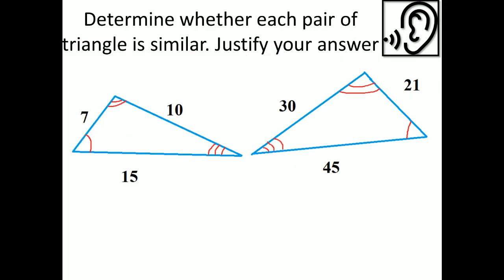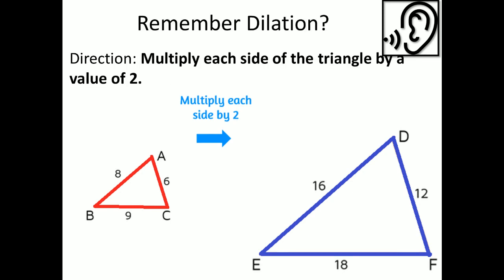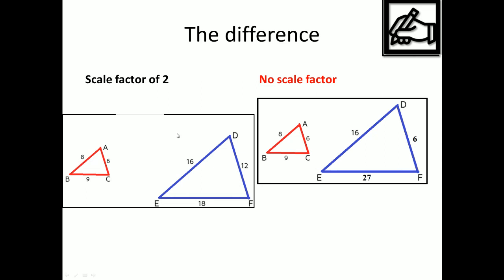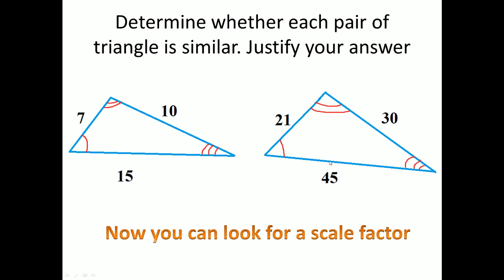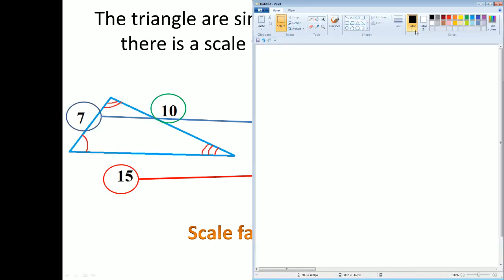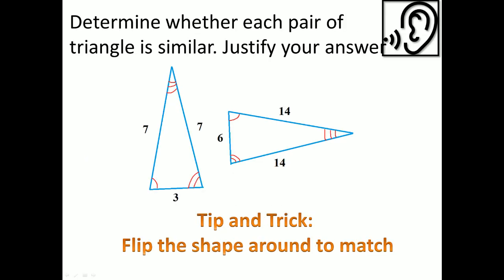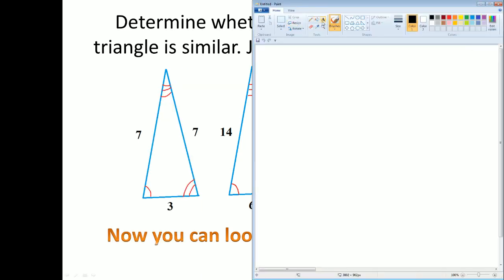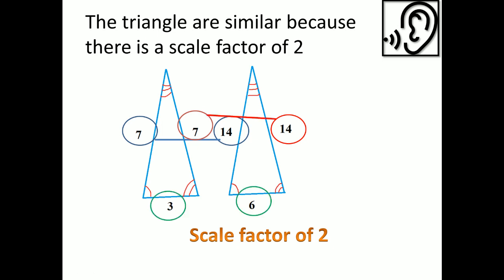Math 8 Week 11 10.18.18 Hw Solution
Homework solution:
Determine whether each pair of triangle is similar using scale factor